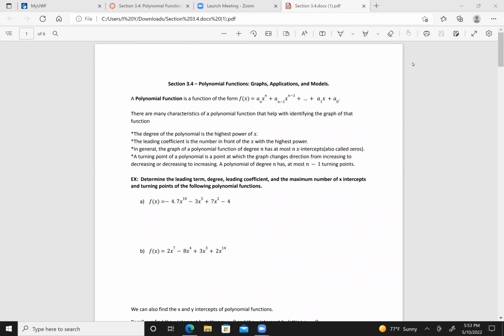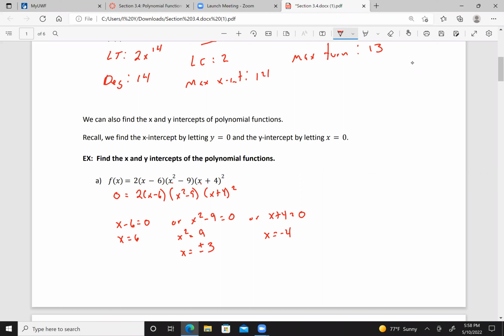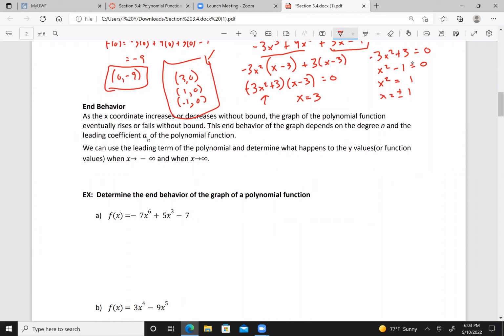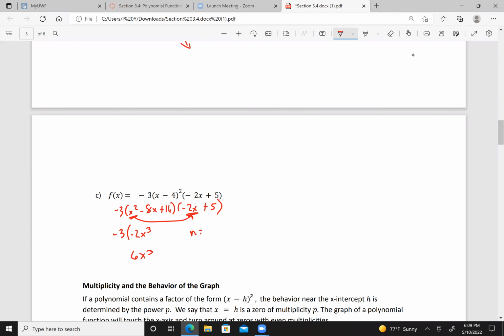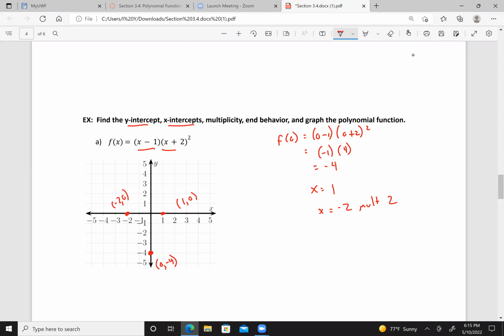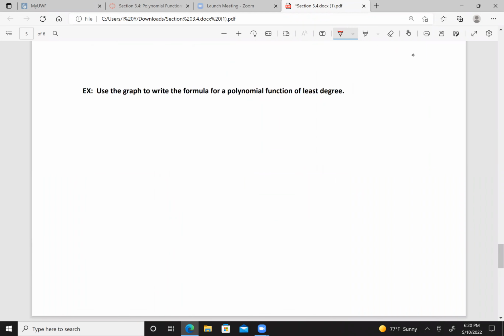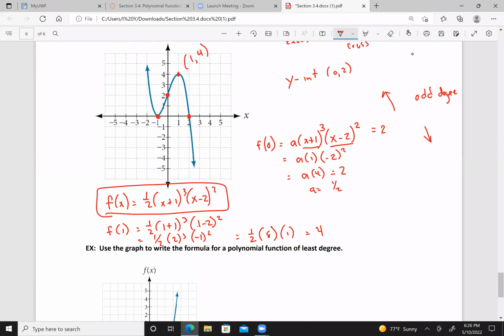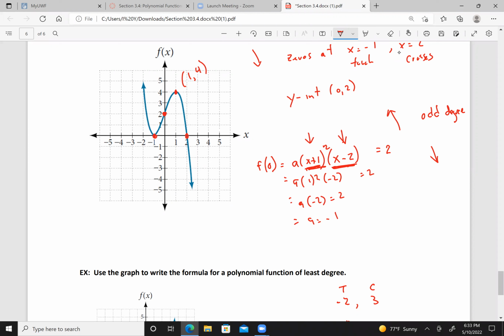Section 3.4 – Polynomial Functions: Graphs, Apps, & Models